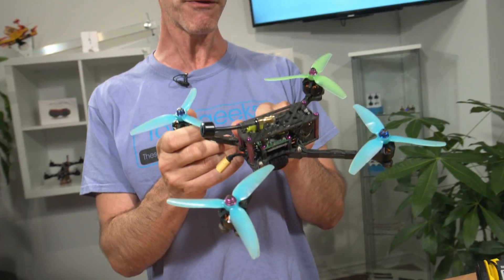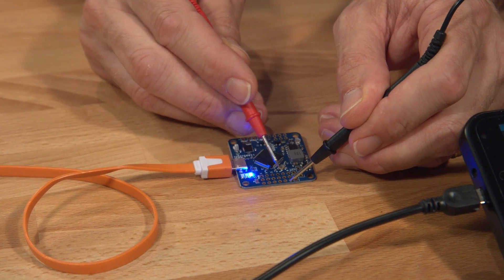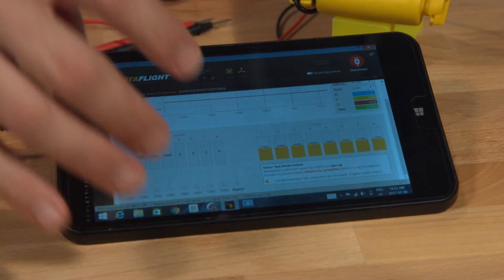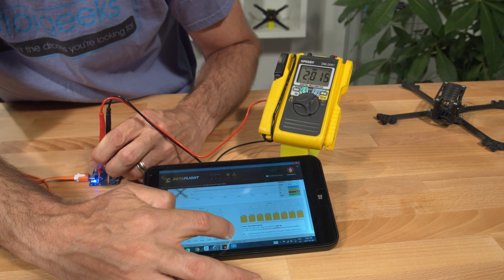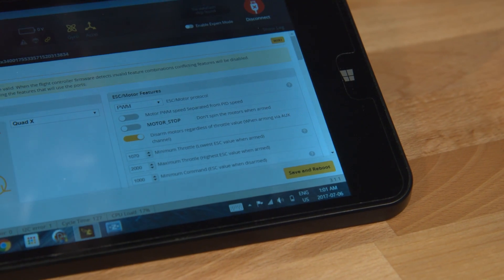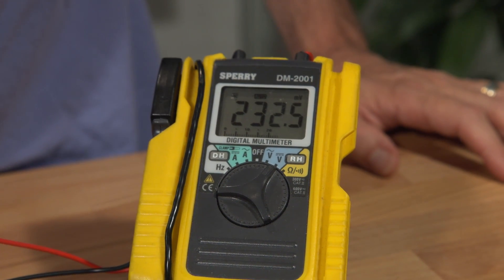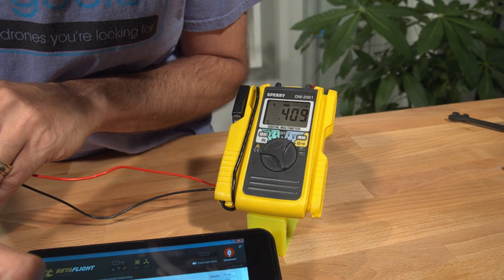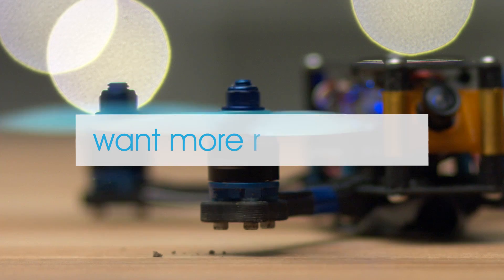New Trick: Diagnose Motor Outputs With A Multimeter!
Does your quad have one motor that just won't spin? Want to quickly tell if it's your motor, ESC or a bad motor output on your flight controller? Here's a quick trick using only your multimeter that is bound to save you time.

Once you have determined the problem is a faulty motor output, Joshua Bardwell has a detailed tutorial on how to use another output pin

Since you're this far in the description:
Not only can your multimeter test PWM, OneShot125, OneShot42, MultiShot but also Dshot 150, Dshot 300 and Dshot 600!

SPERRY DM-2001 Digital Multimeter